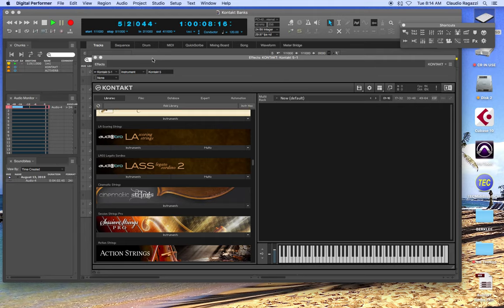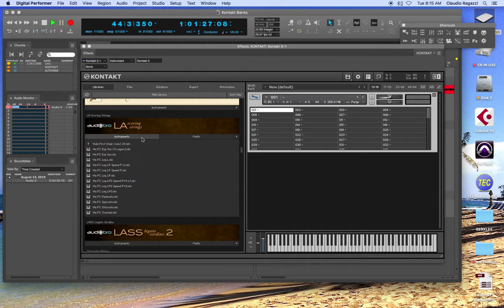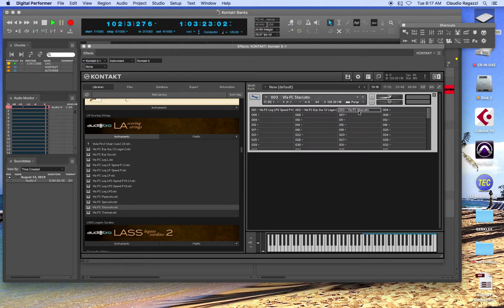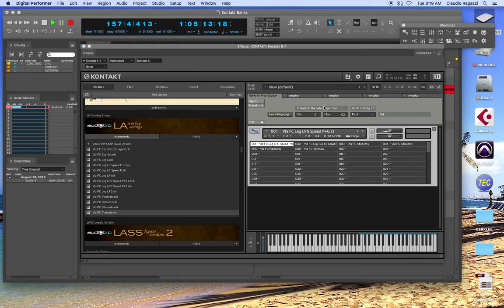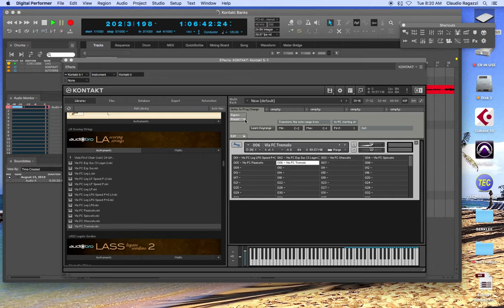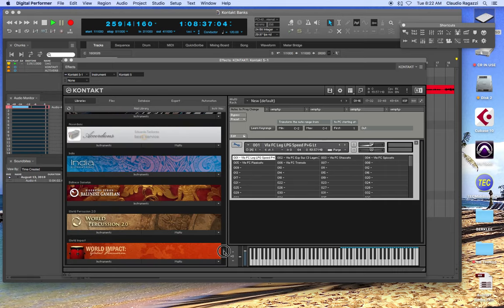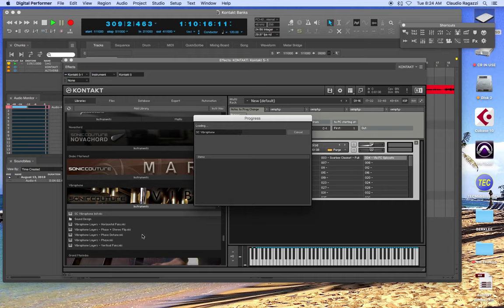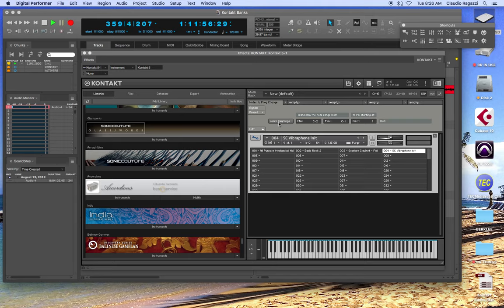Kontakt Banks & Key Switches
Using Kontakt Banks & creating Key Switches
Creating new virtual instruments by combining different sounds, performances or libraries.